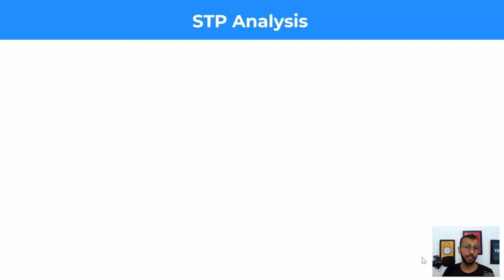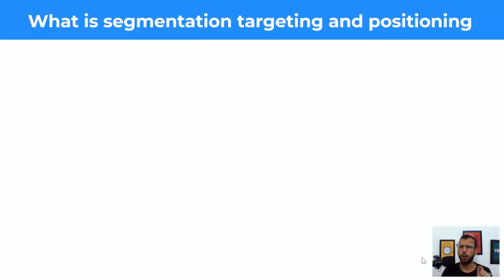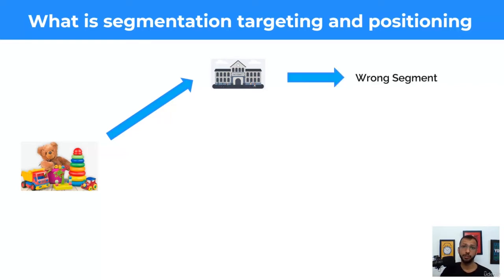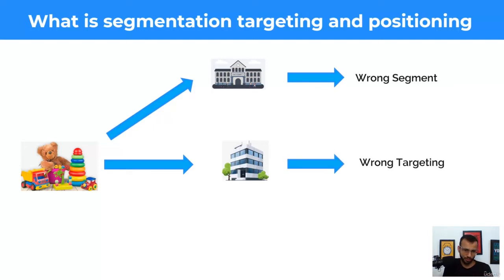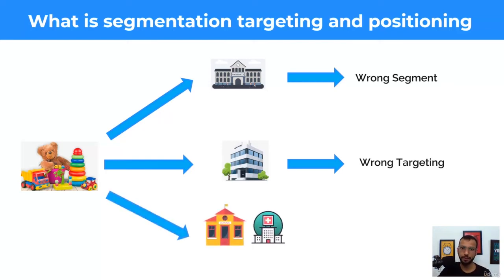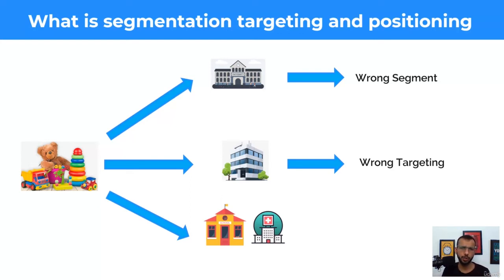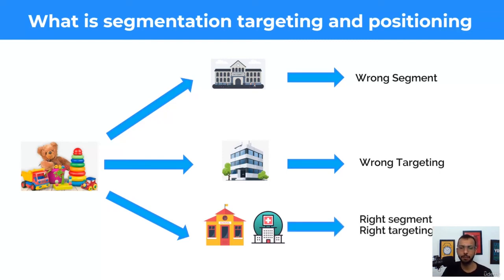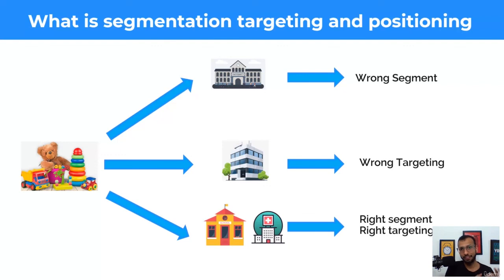4. STP Analysis